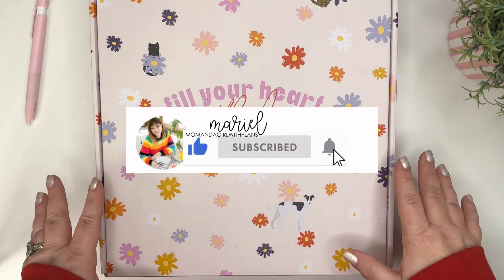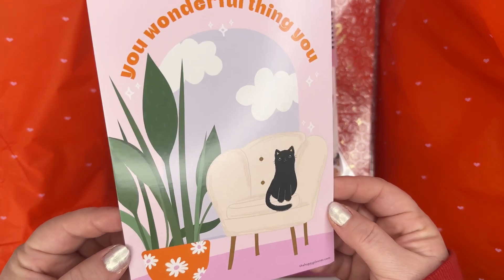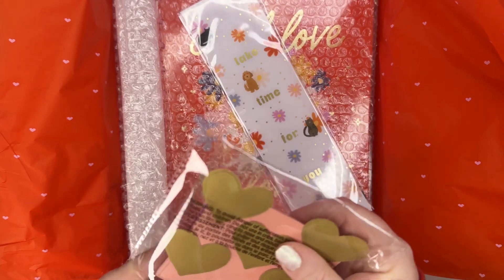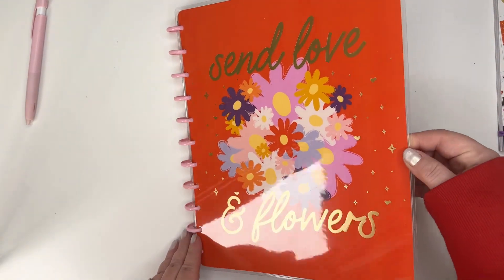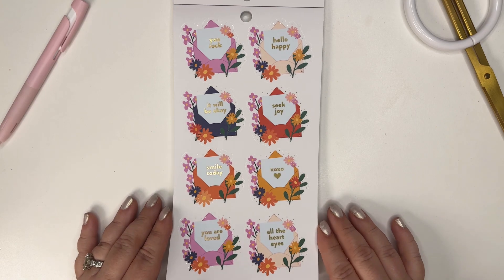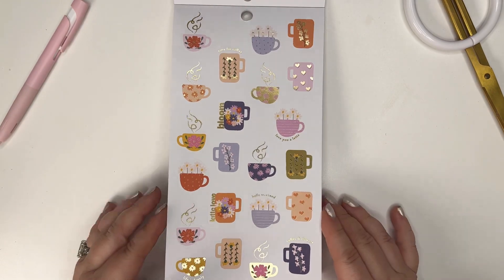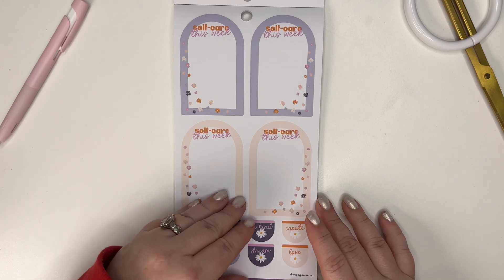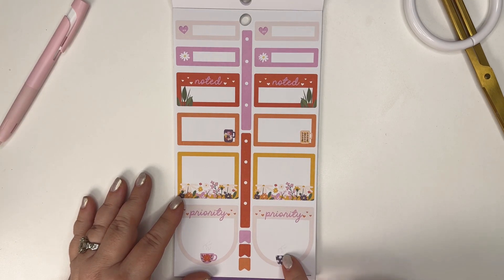Oh How Lovely Be Happy Box Unboxing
In this video I unbox the Oh How Lovely Be Happy Box from The Happy Planner and show everything inside- and my impressions of it all! Along with some chaos - HAHA!

This is available now on the Happy Planner website
THANKS SO MUCH for your support!!!

Let me know what you would like to see more of in the comments.

Happy Planner (I earn small percentage from your purchases using this link)

-Want to try dip nails like mine? I use Dip Well and LOVE it! I’ll never go back to the nail salon. This link will get you $10 off your first order